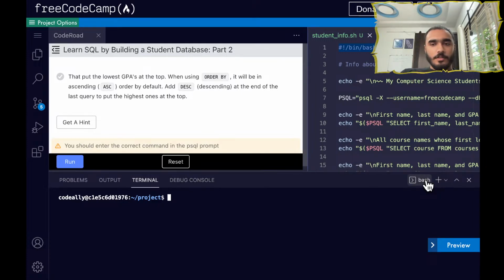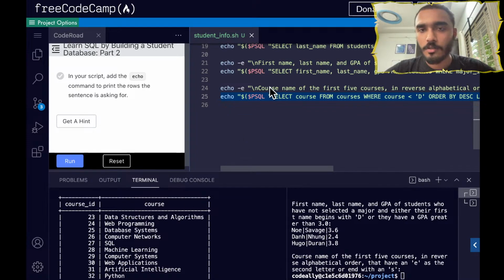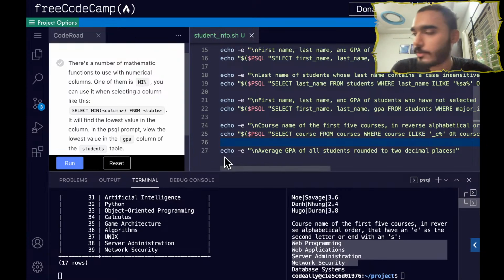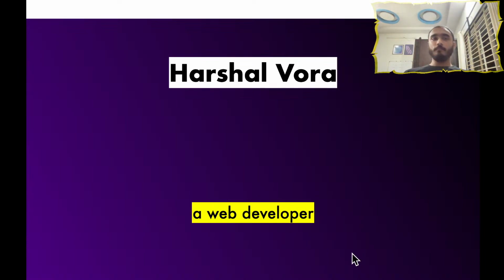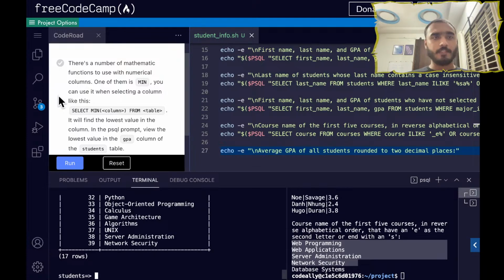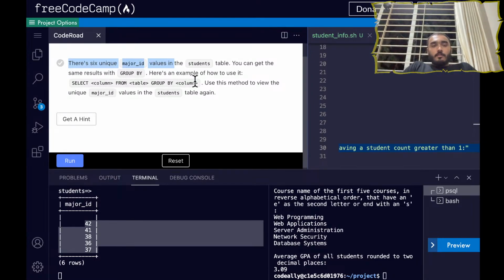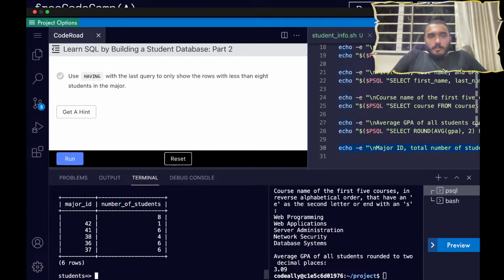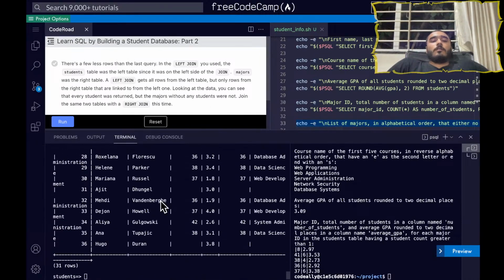Relational Database Projects on freeCodeCamp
UPI: spokenessays@upi

This channel supports and is supported by:
Kushagra Choudhary (Casey's CAT Videos):

Yogen Shah (the40000kmwalk)